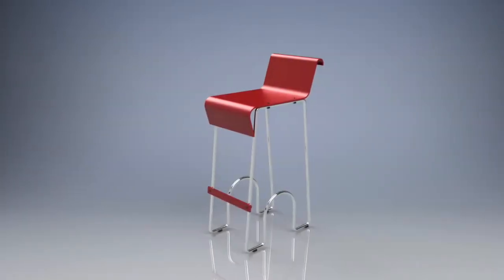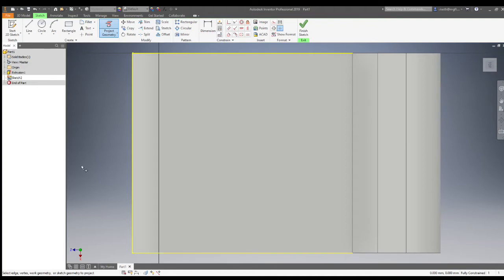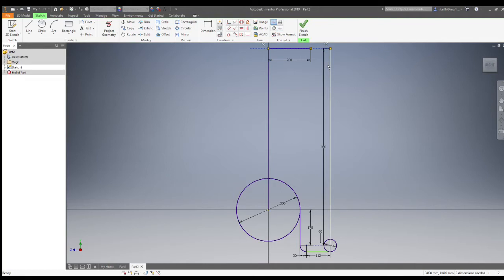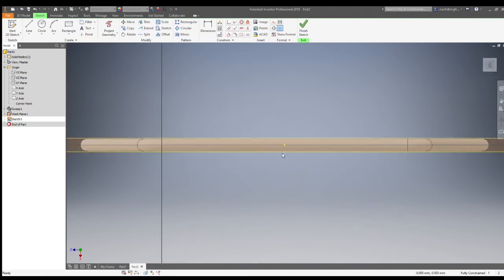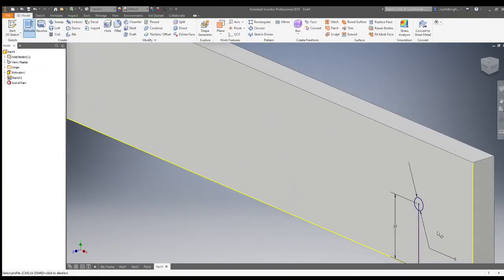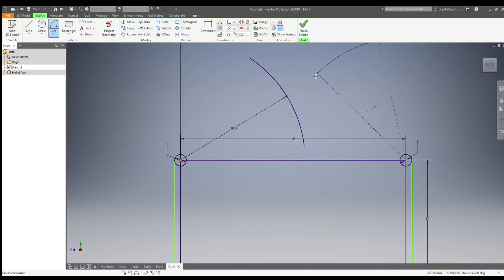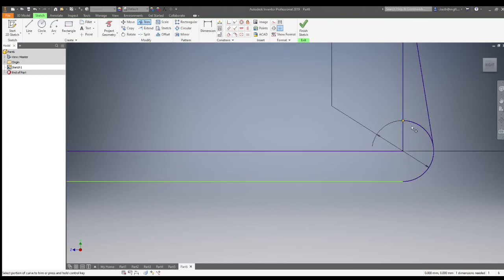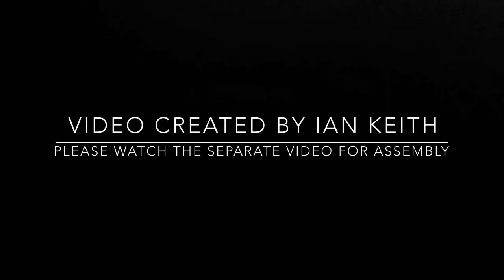CAD - Making a Bar Stool in Autodesk Inventor (parts) (Higher Graphics)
In this video I demonstrate the steps involved to model a Bar Stool in Autodesk Inventor. The assembly is covered in a separate video.